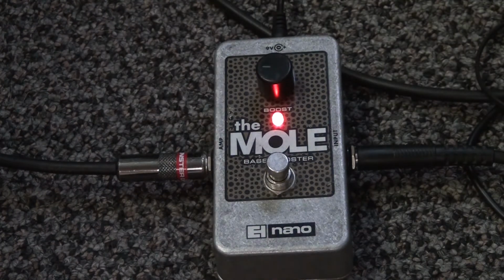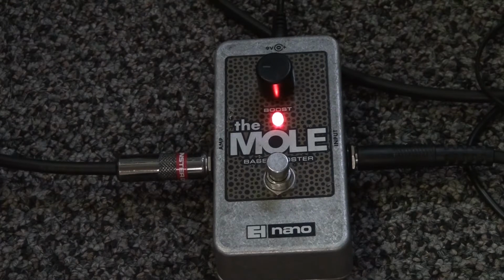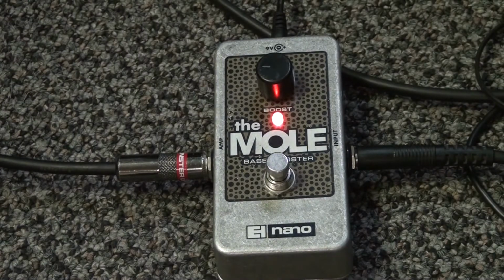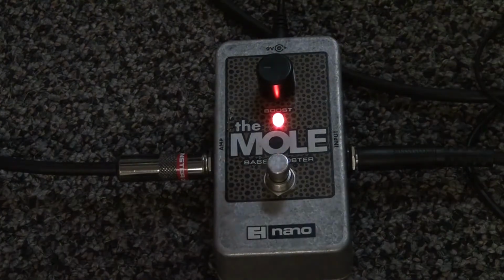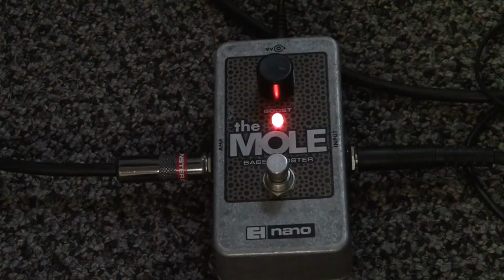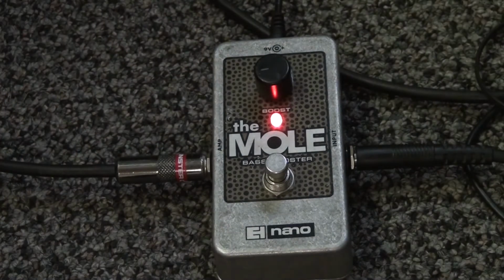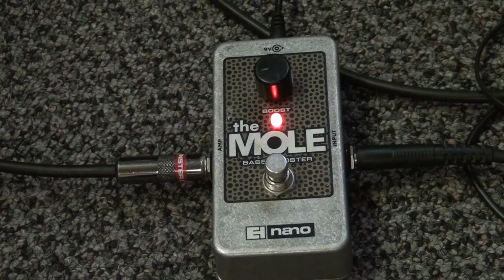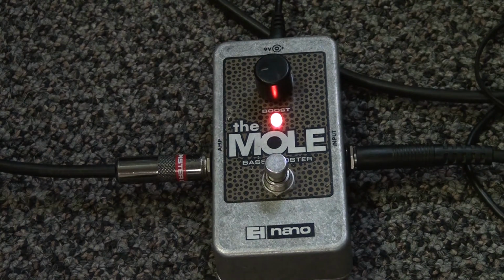EHX The Mole Pedal Review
I've always wanted to try one of these and now I did!! I really like it! And for the price of one ($20-40.00USD on the used market), I would recommend grabbing one. It's a very simple and very cool pedal.